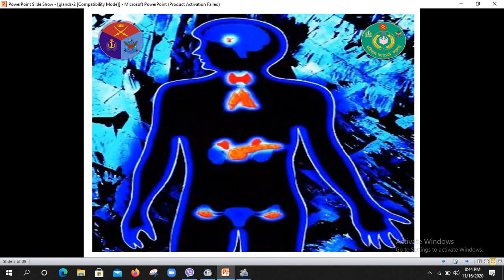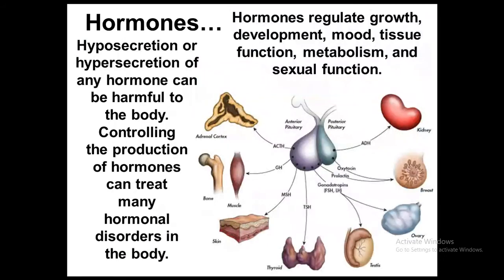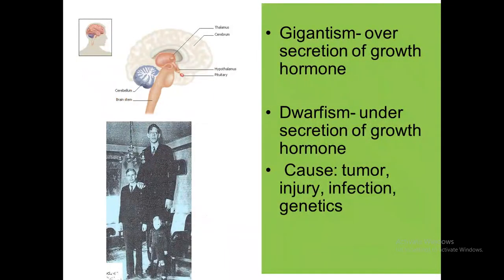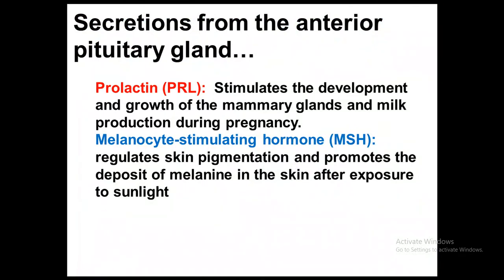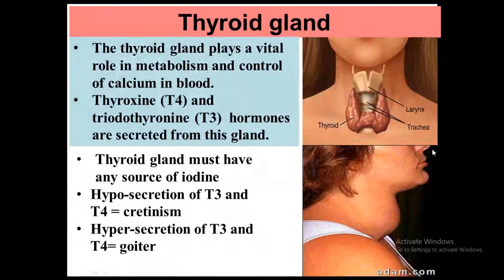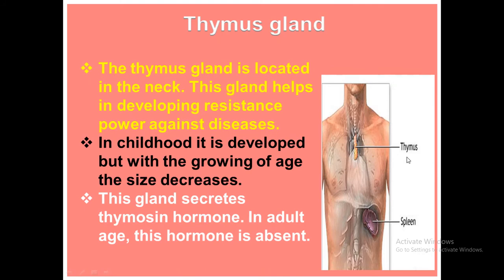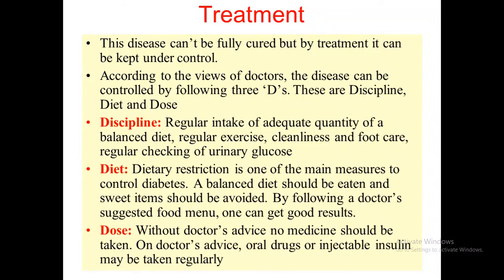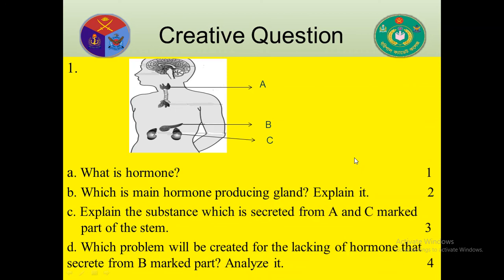IX Biology Glands PK 18 11 202 out of 3